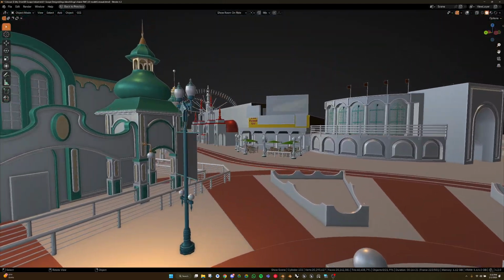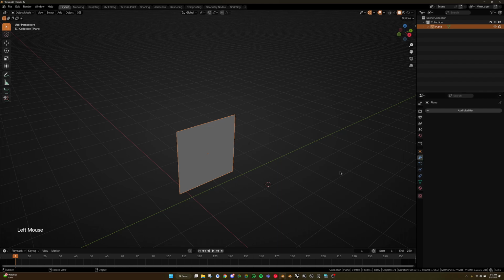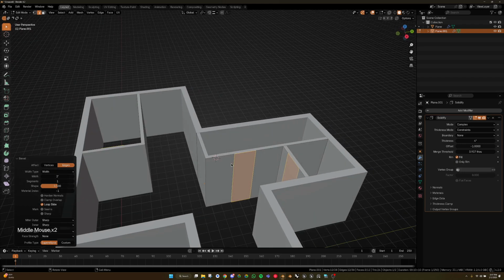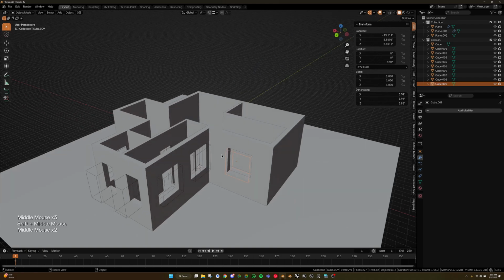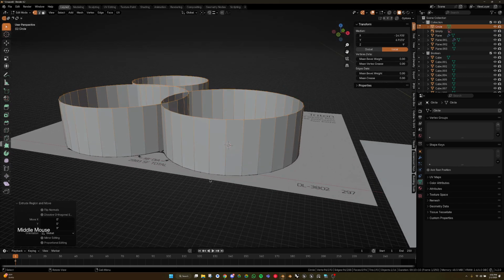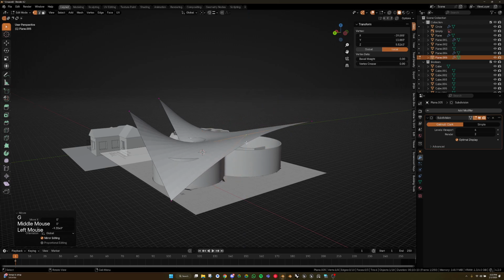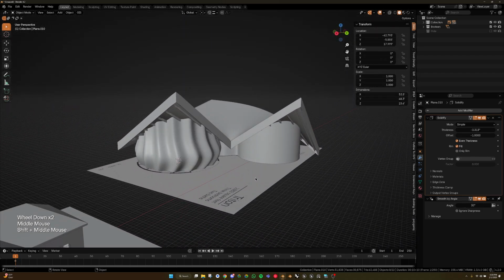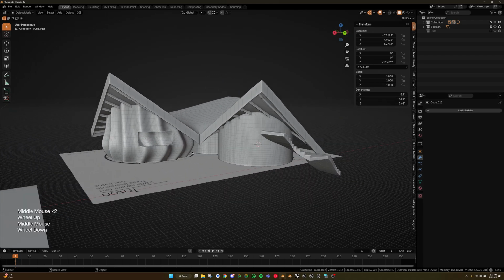Architectural Modeling Techniques in Blender - Roofs, Walls, and Stairs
In this tutorial, I will show you some techniques I use for architectural modeling in Blender.

Time Stamps:
0:00 Example Projects
4:10 Tip for Physical Models
4:54 Brief Overview of Blender
8:50 Walls
13:17 Quick Units Tip
13:57 Doors/Windows
23:06 Roof Addon
24:04 Roof
26:05 Complex House Example
26:29 Image Tip
27:14 Scale Floor Plan
28:33 Complex Wall
35:41 Complex Roof
45:48 Curving Stair
51:05 Window in Wall Review
52:02 Wireframe Graphic Tip